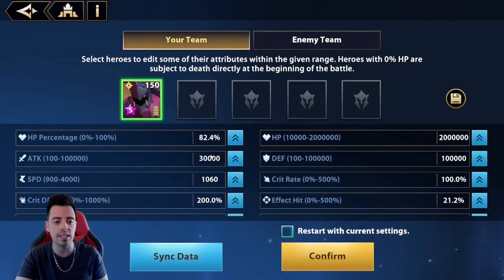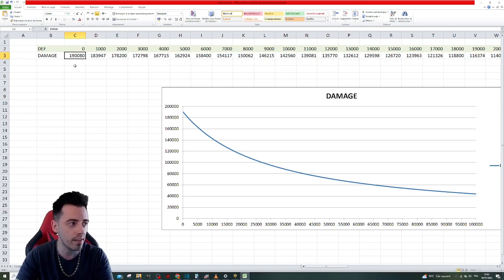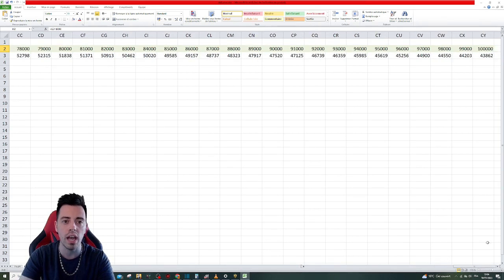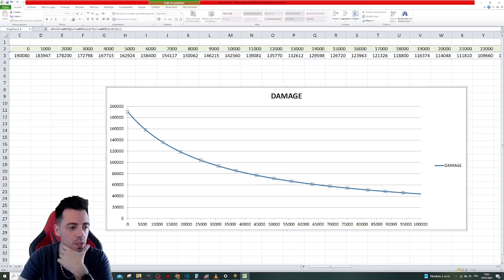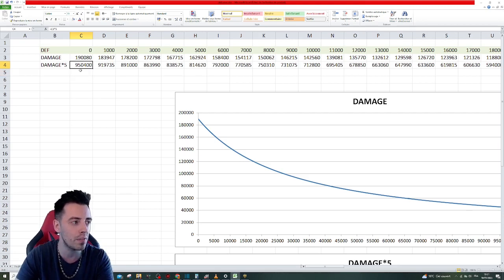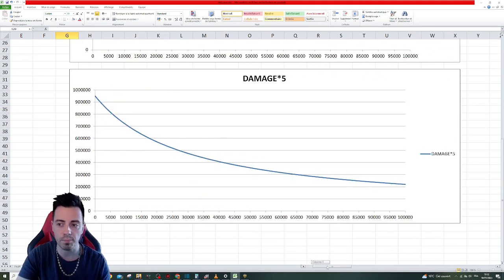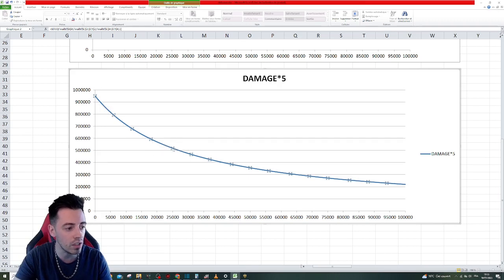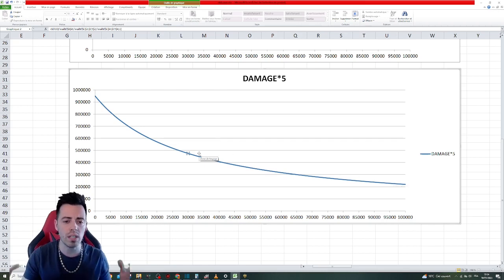Defense - HOW DOES IT WORK? [Infinite Magicraid]